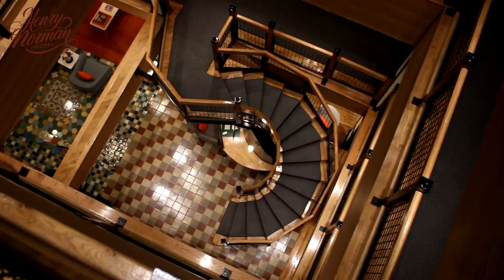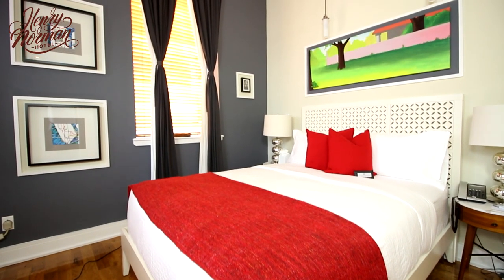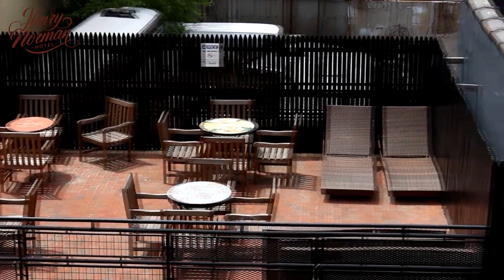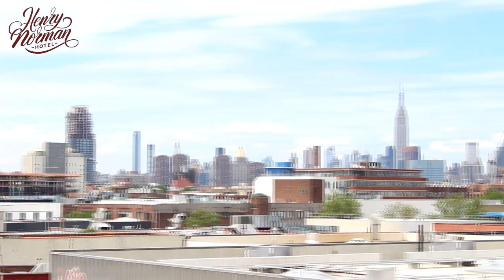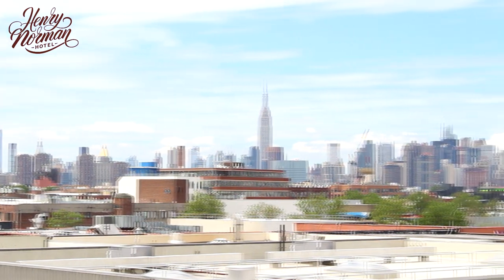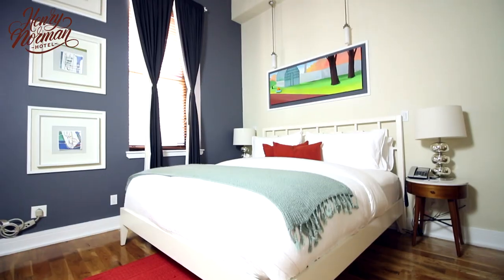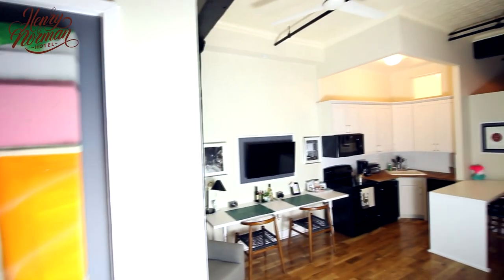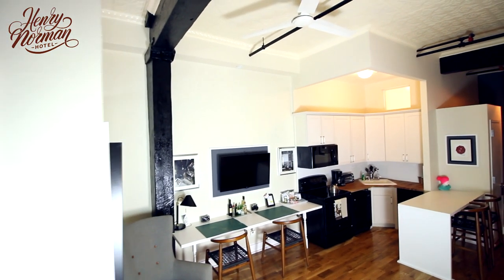Henry Norman Hotel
Born from the name of the two streets at the intersection in which it is located, the corner of North Henry Street and Norman Avenue, this former 19th century warehouse has been converted into a 50-room boutique hotel. Surrounded by the flourishing film stages and production offices that have revolutionized and transformed Greenpoint’s industrial sector, the hotel is just down the street from the idyllic Msgr. McGolrick Park, perfect for strolling through its paved lanes, sitting on benches under its majestic grand trees, and taking photos in front of the historic bandstand and monument.